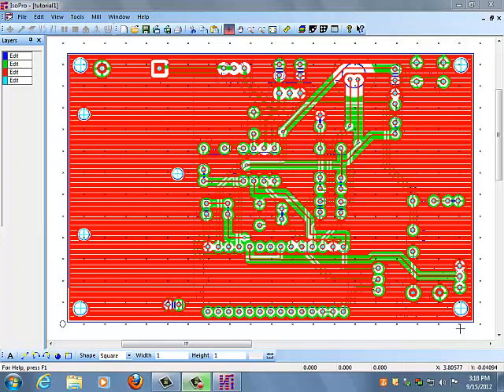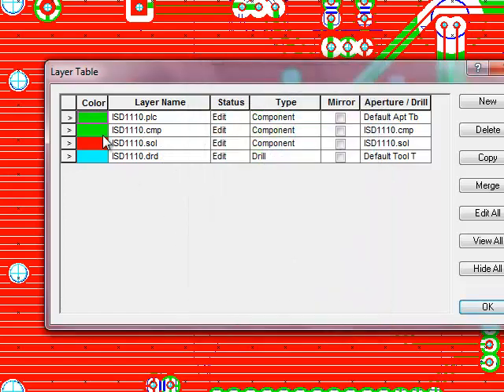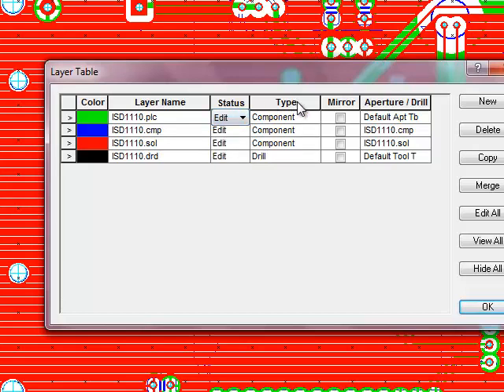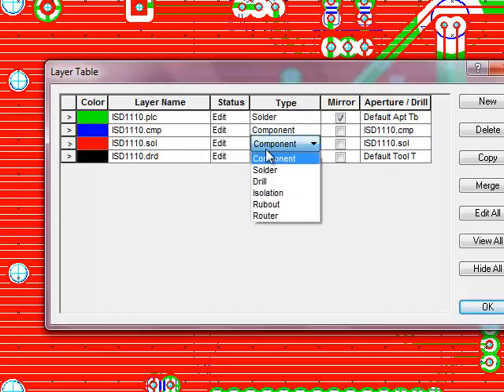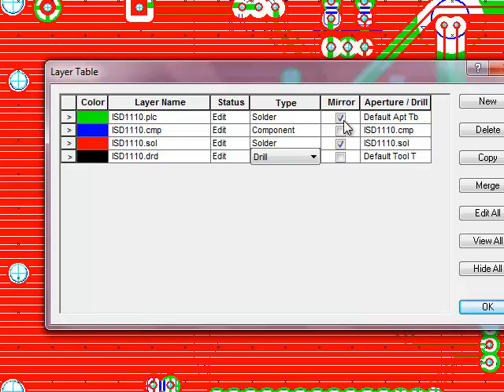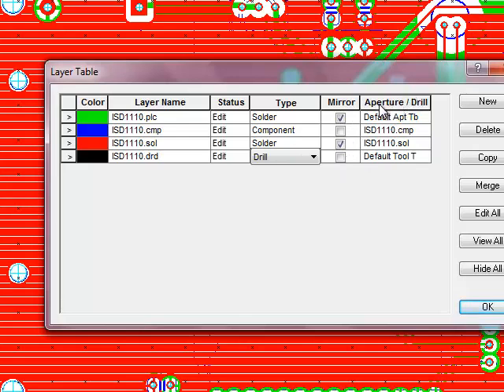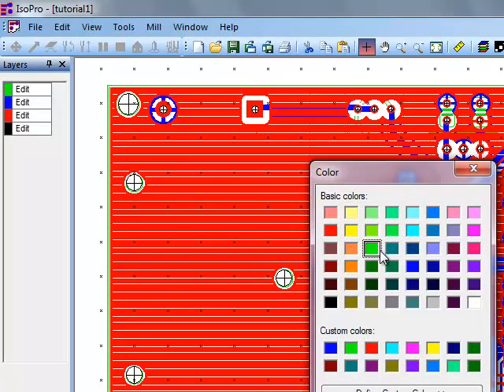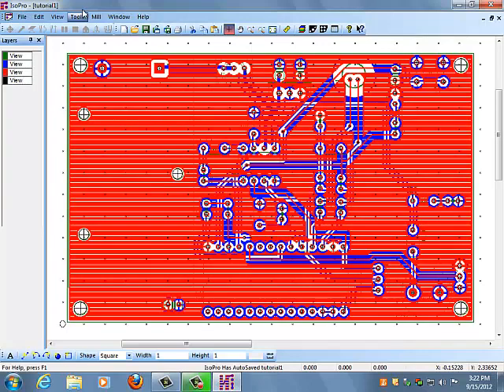2 Reviewing the layer table